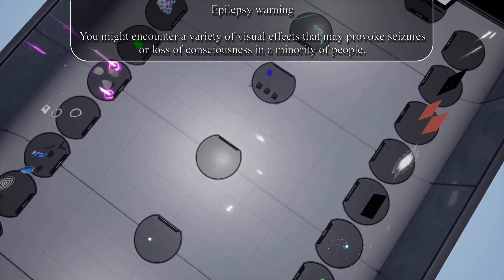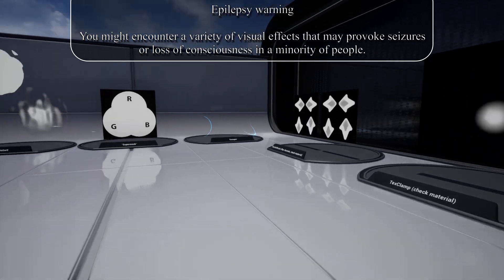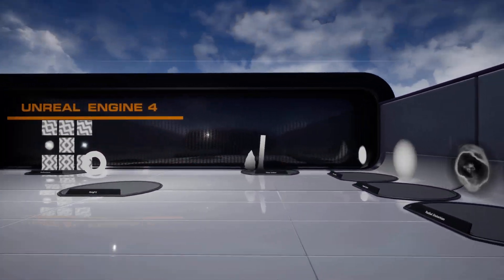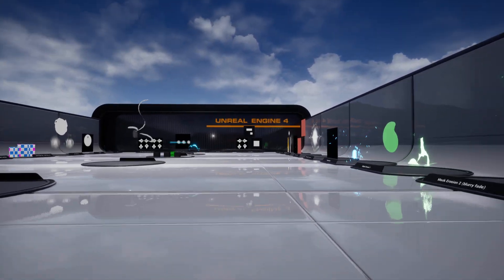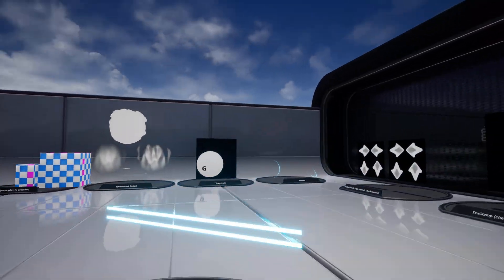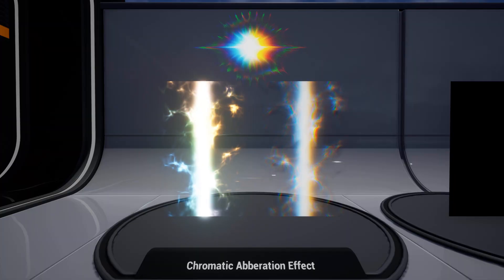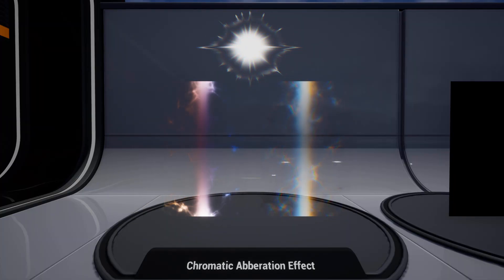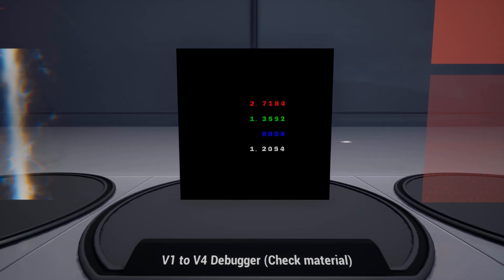[UE4] VFX Material Function Pack 2 - Visual Showcase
A visual showcase of the material functions available in pack 2.
A more thorough showcase of each material function will be made at a later day.

Once the packages and videos are published I will update this description with more information.